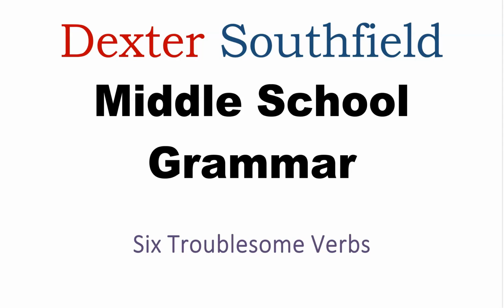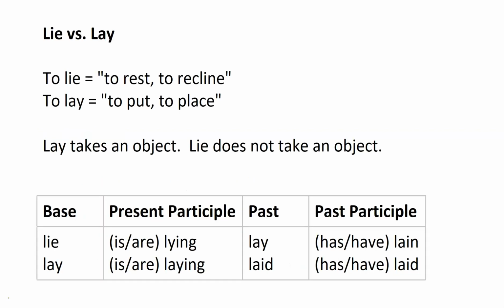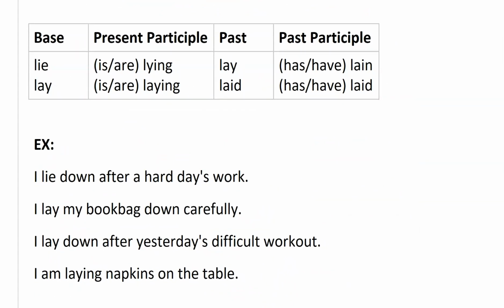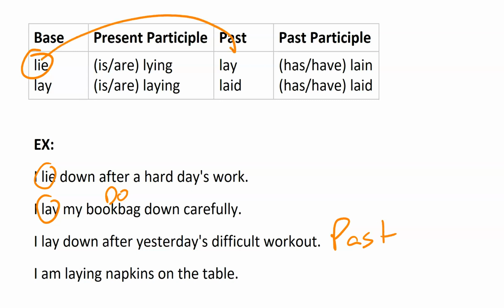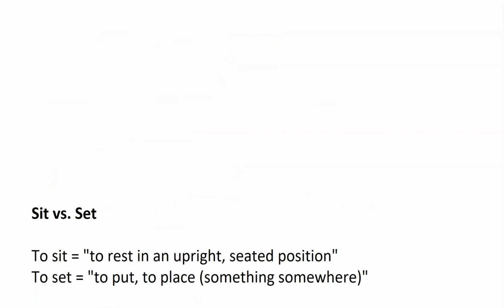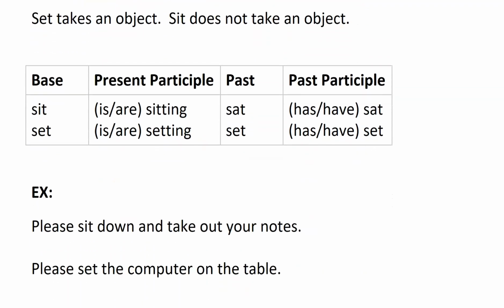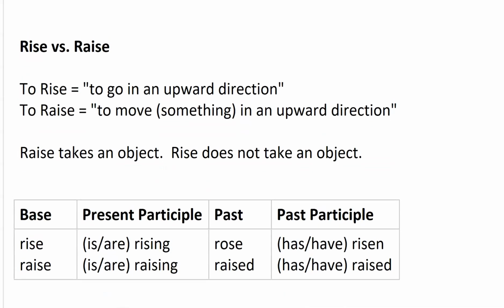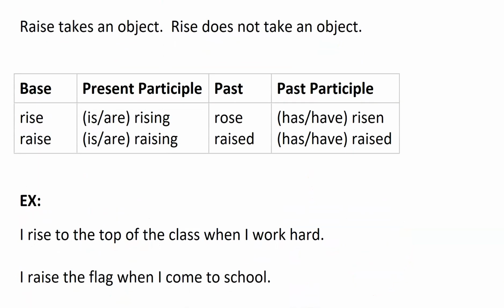Six Troublesome Verbs